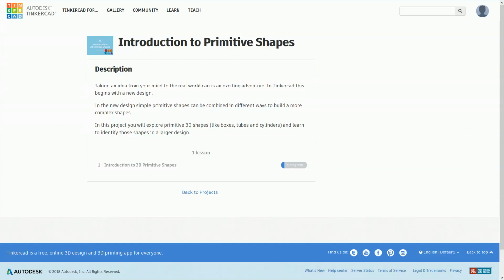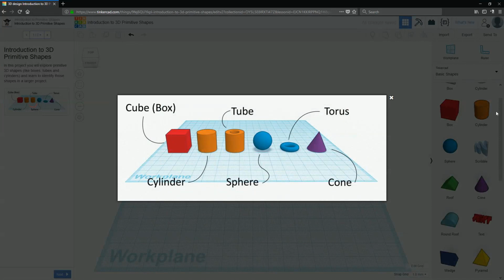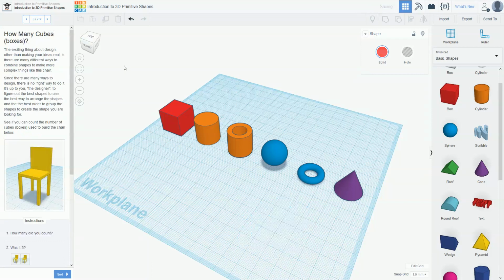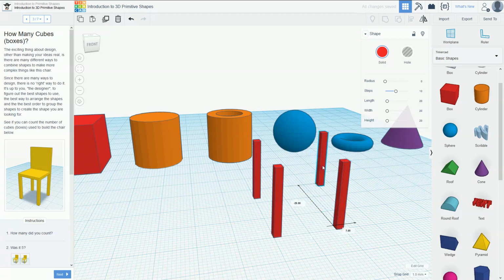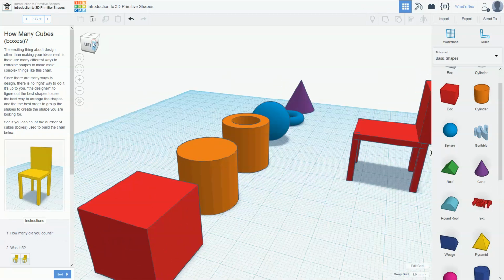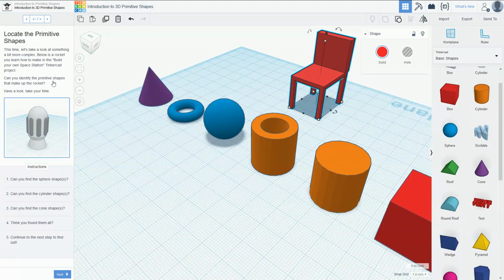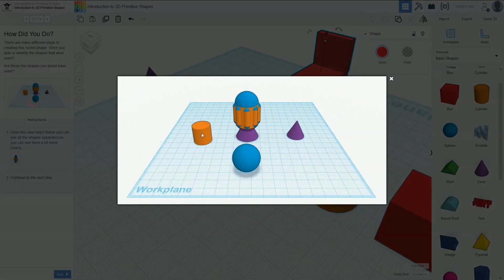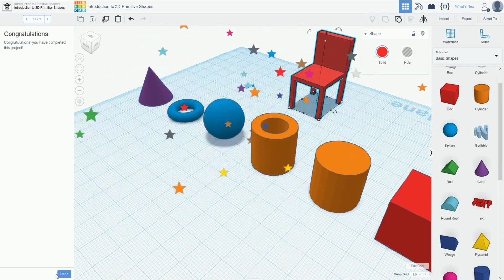TinkerCad - Tutorial 1 - Primitive shapes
Follows how to use the Primitive shapes in TinkerCad

A tutorial following the guidance from Autodesk's tutorial series.